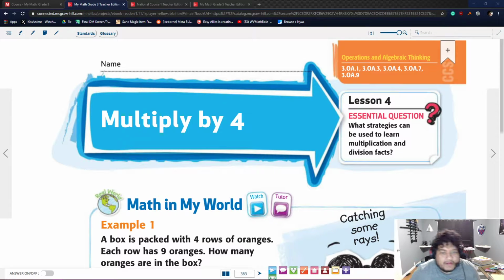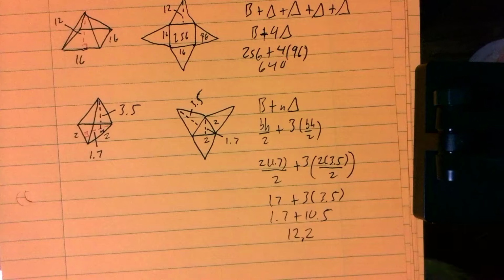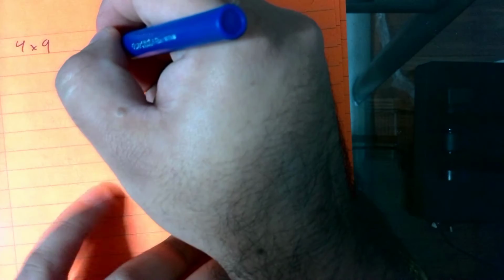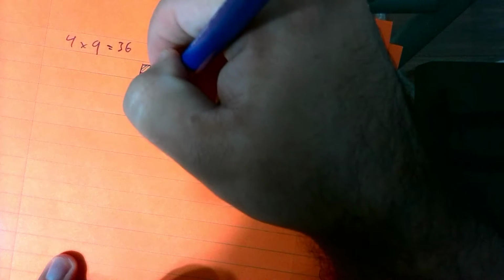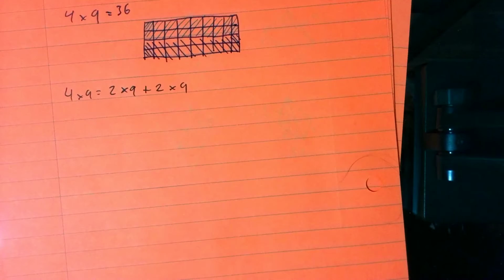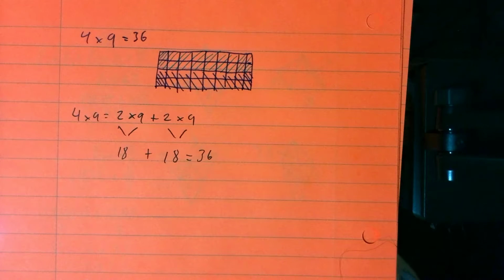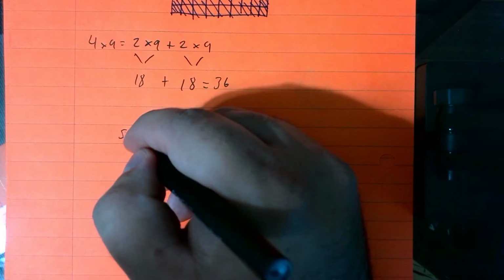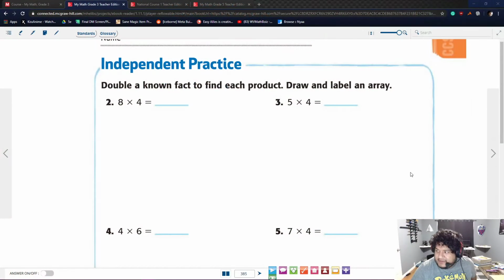Orange MultiplyBy4 5/4/2020